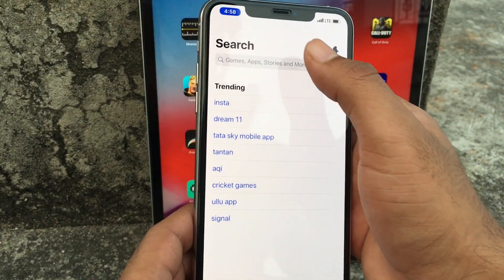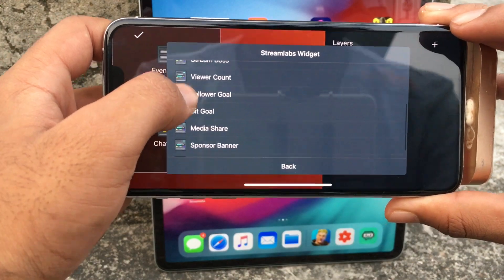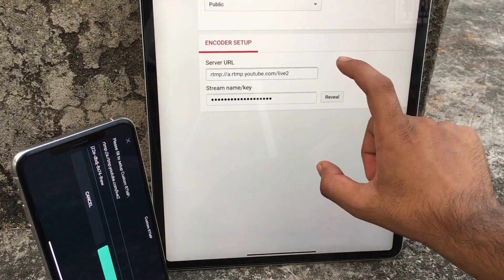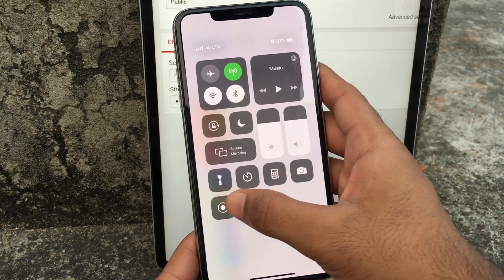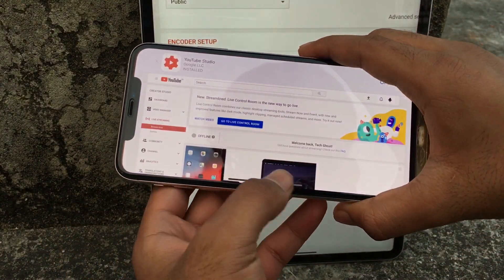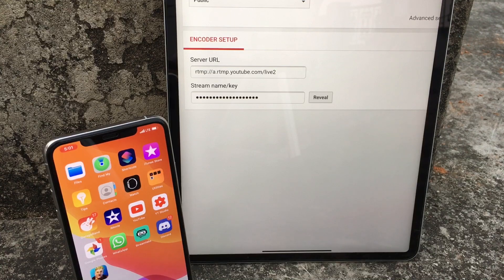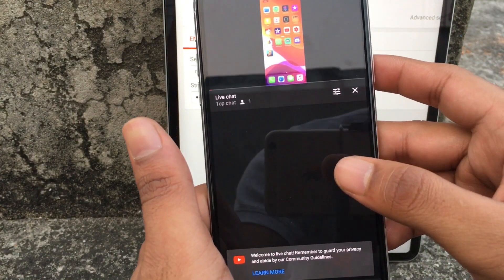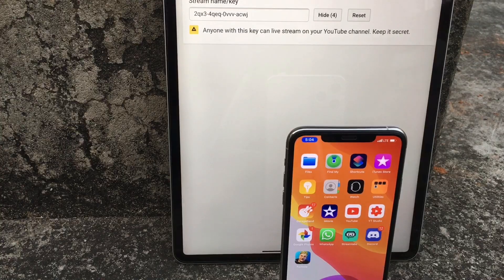How to live stream through Streamlabs on iPhone & iPad!!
You can stream any game on this app but you must be having excellent internet connection. That I don’t have :(

Other Green Screens by-
HOPE YOU GUYS ENJOYED MY VID.